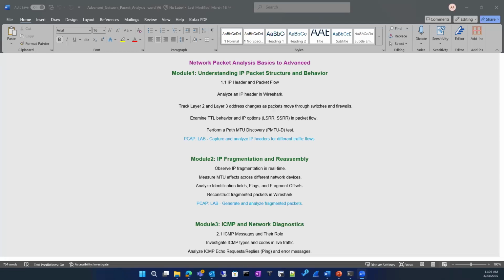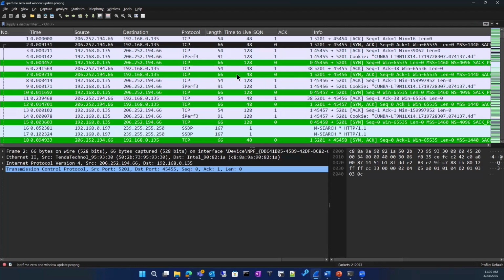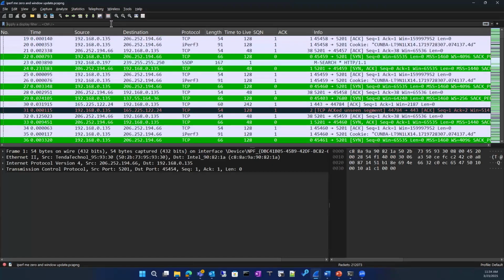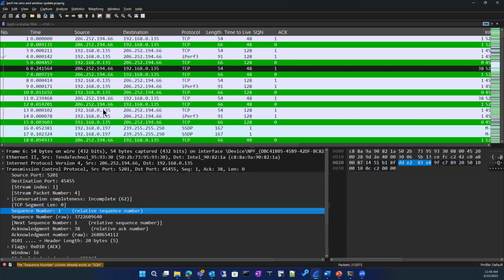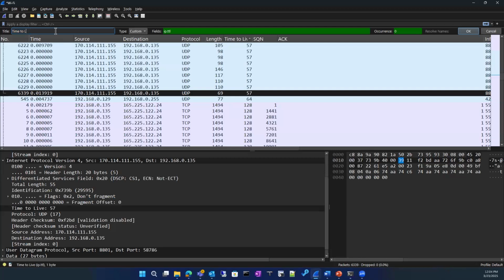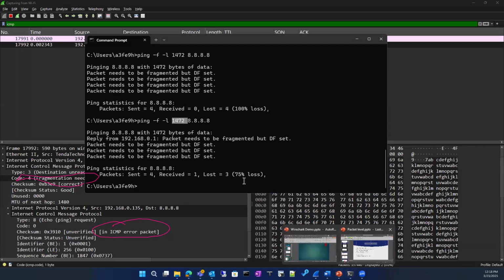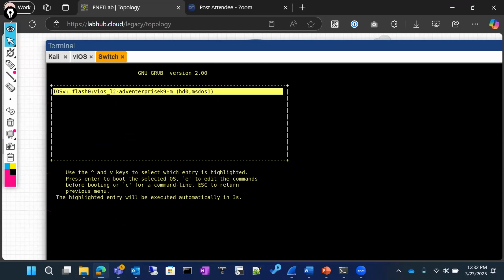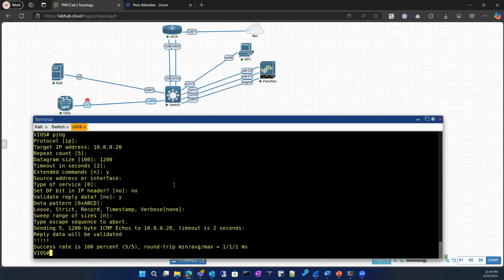Wireshark Tutorial for BEGINNERS | Live Training Day 2 || Skilled Inspirational Academy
Welcome to Day 2 of our Wireshark Beginner Training with Skilled Inspirational Academy! In this session, we will dive deeper into packet analysis, troubleshooting, and real-world use cases to help you master Wireshark.